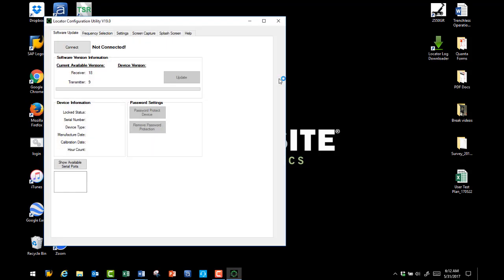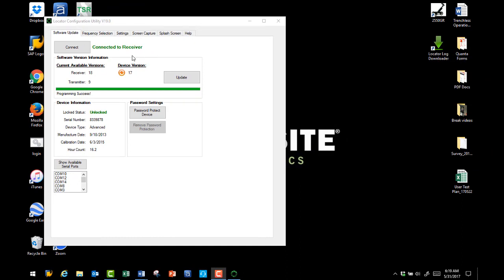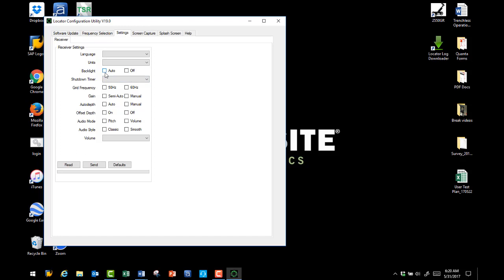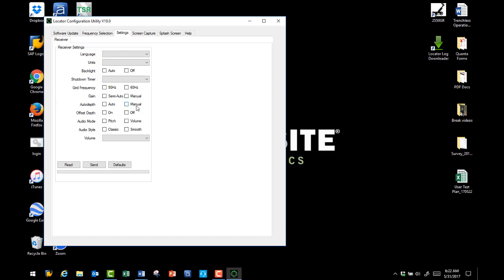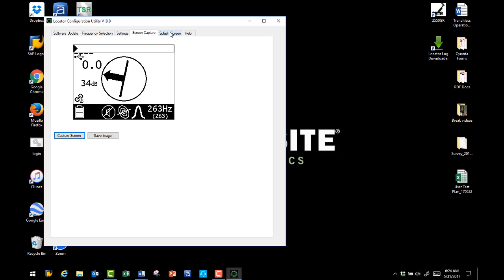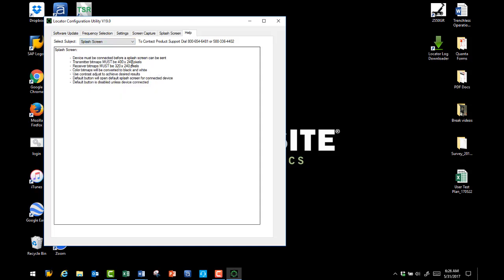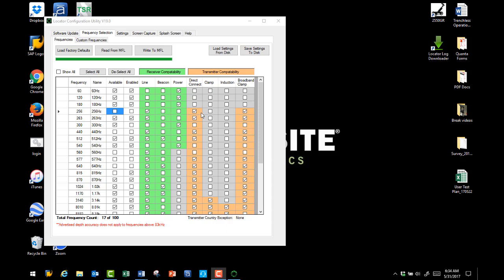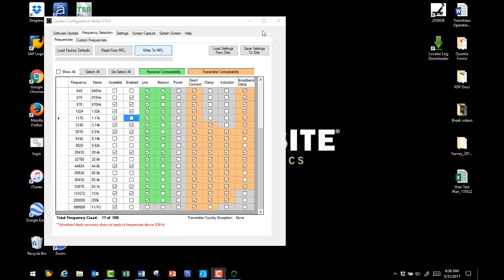How to Use the Locator Configuration Utility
This video will walk you through how to use the Locator Configuration Utility to configure and update your UtiliGuard locating system.